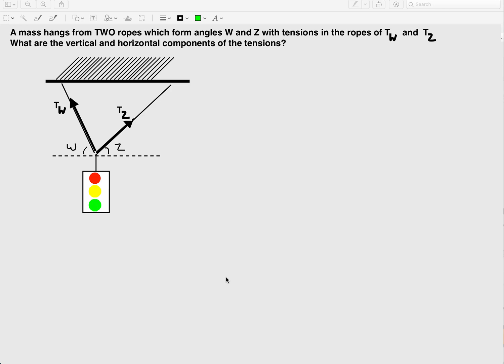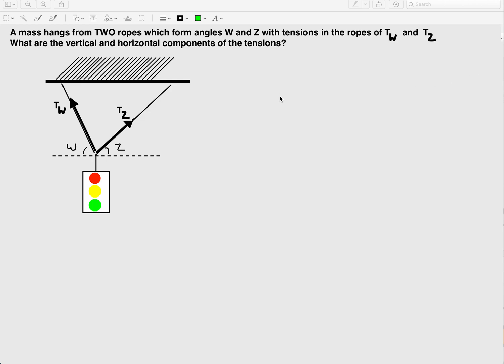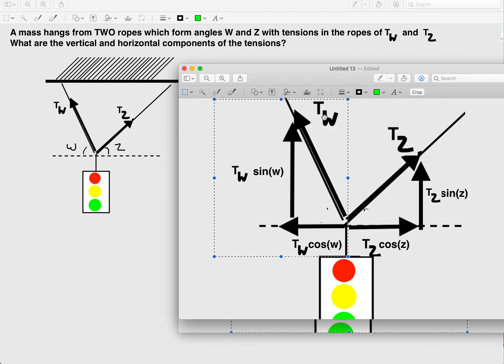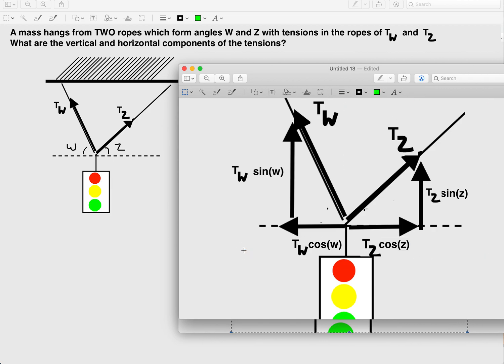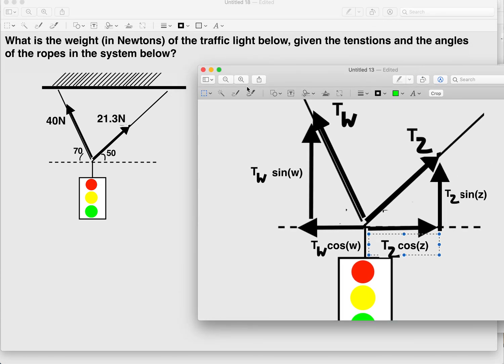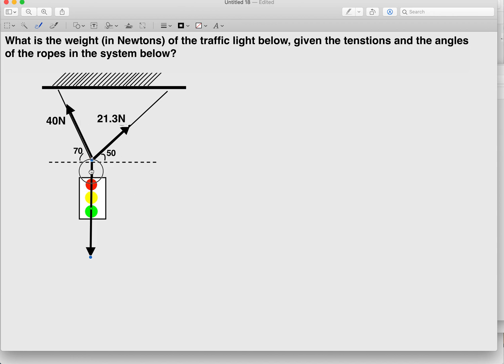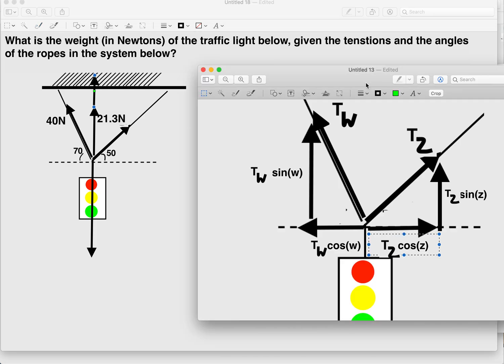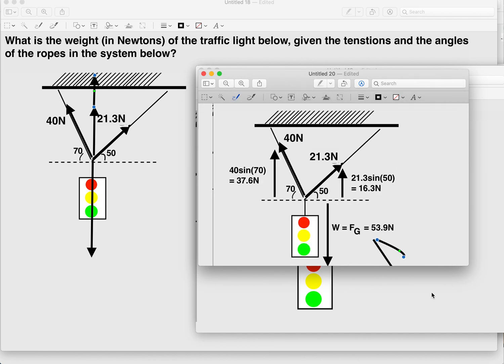Trig for Physics 3